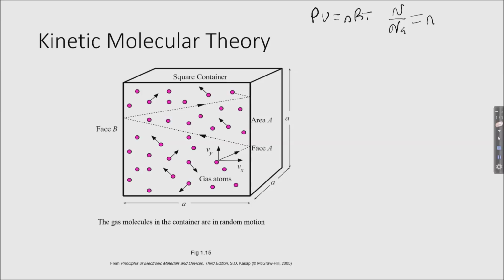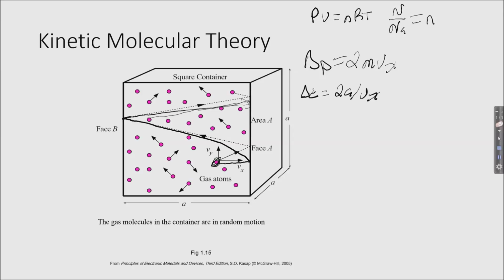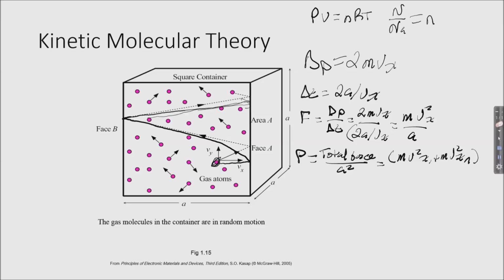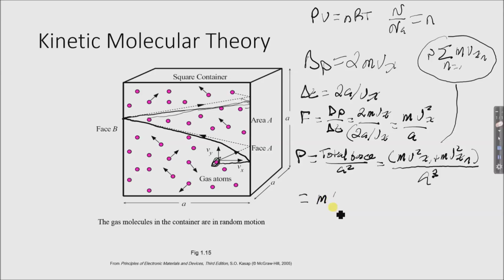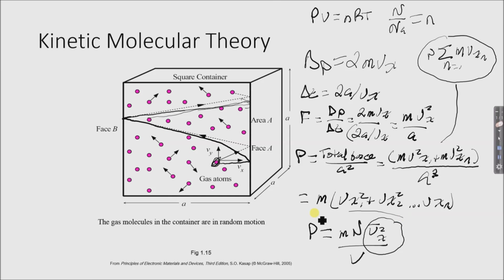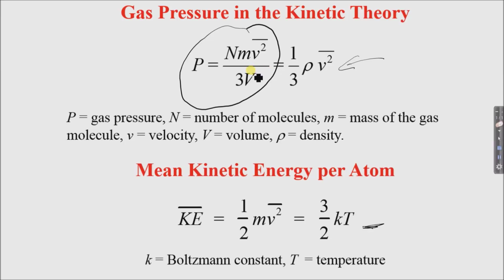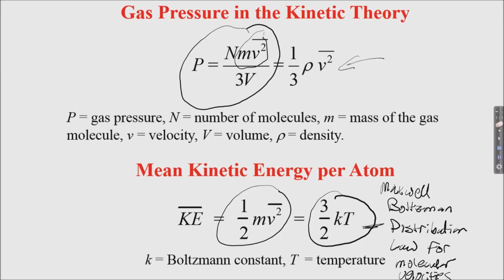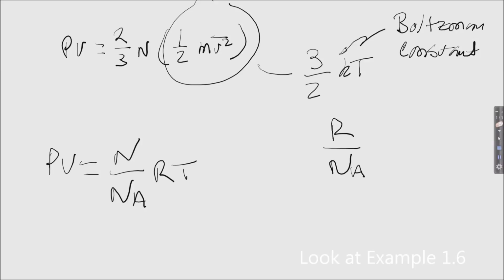MME 3309 Kinetic Molecular Theory